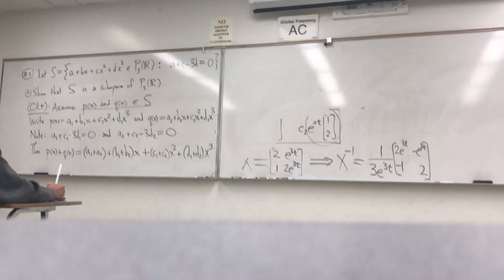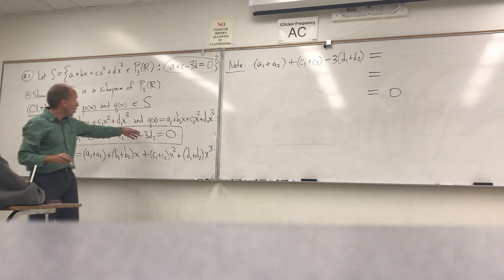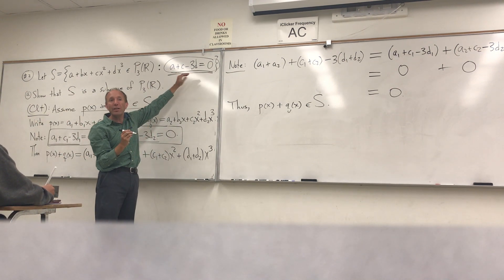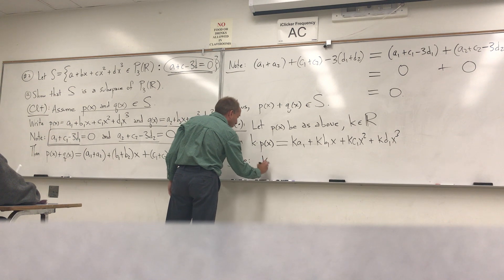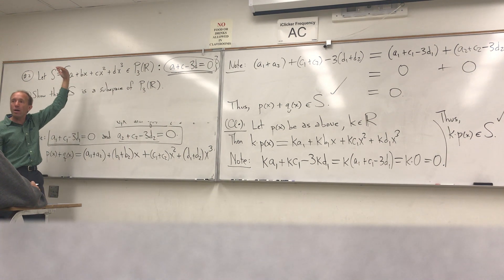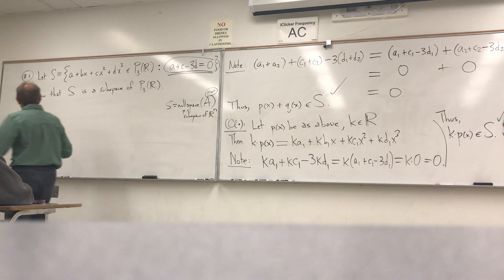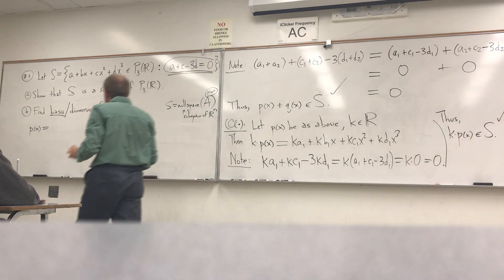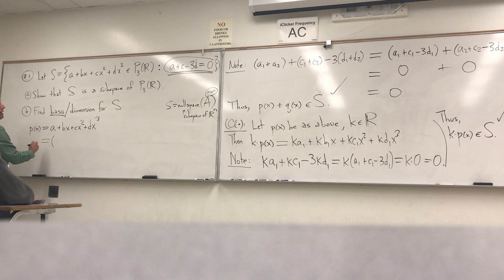MATH 250B Final Exam Review Session (Part 3)